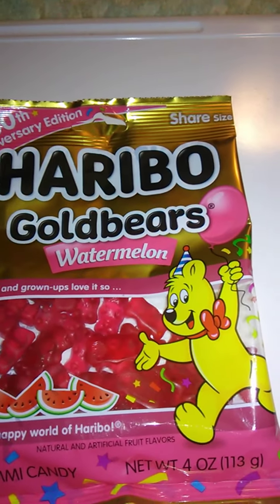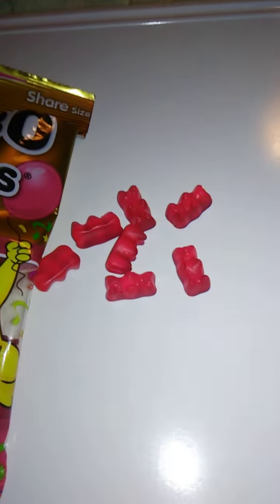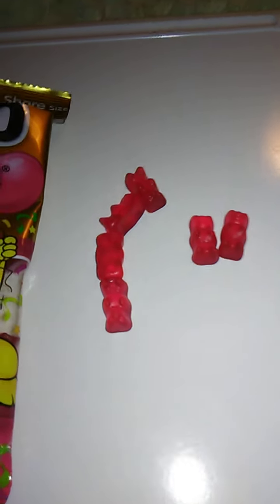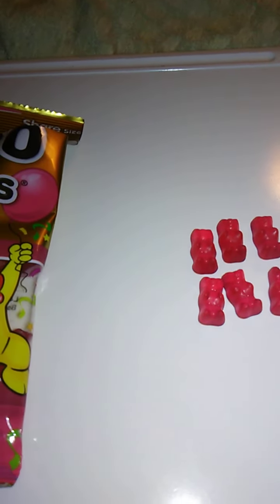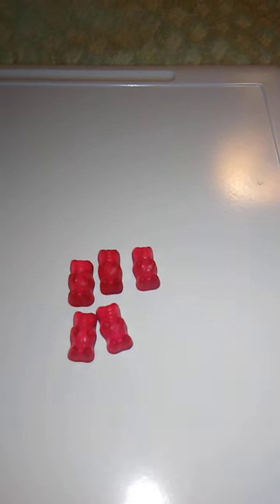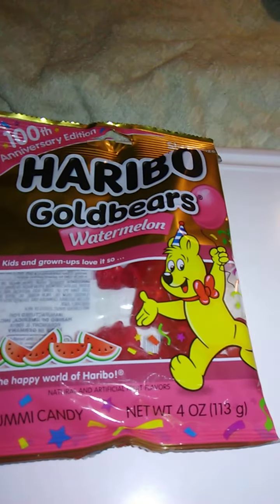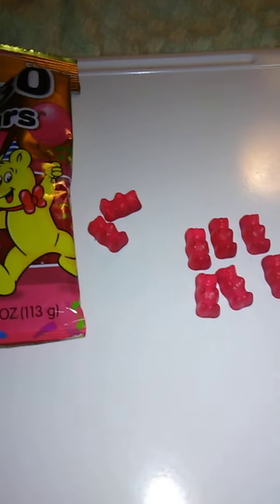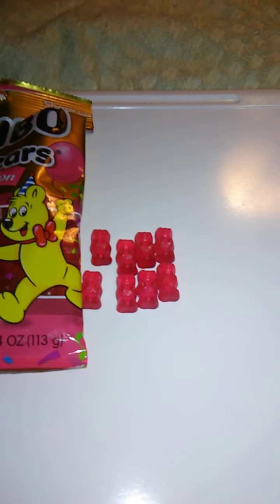product review: Haribo Gold Bears Watermelon!!!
In this video I review "Haribo Gold Bears Watermelon"!!! Enjoy the review and have a great day!!!